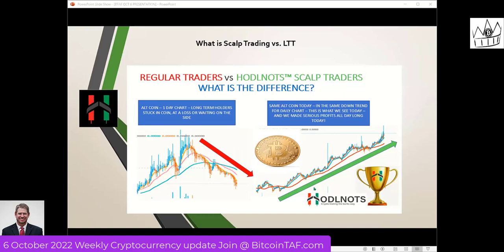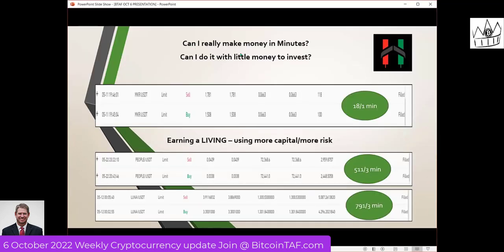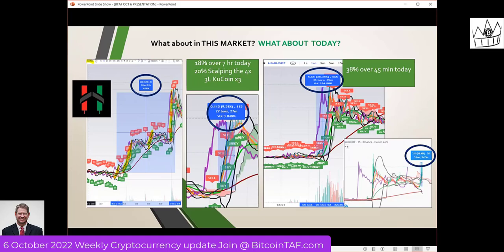HODLNOTS Crypto Training